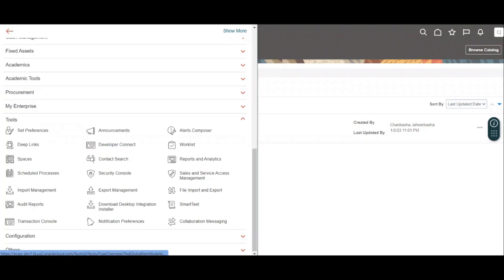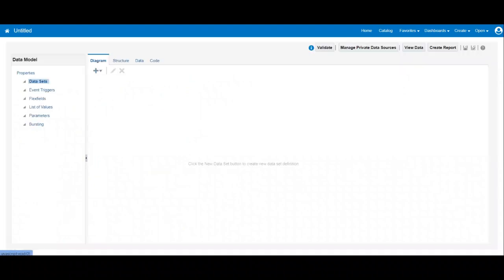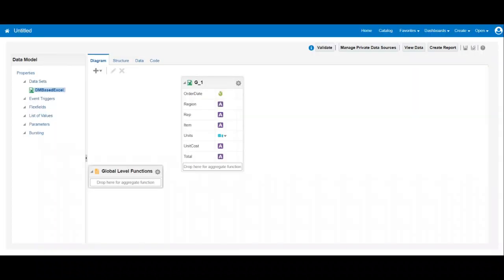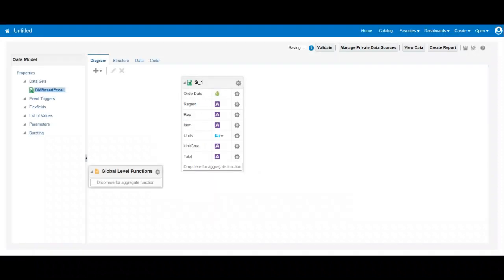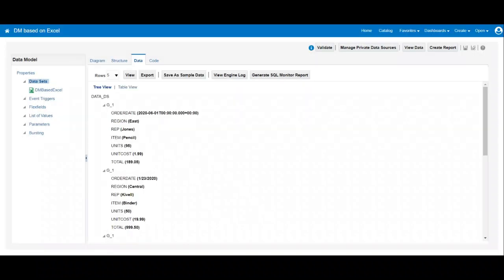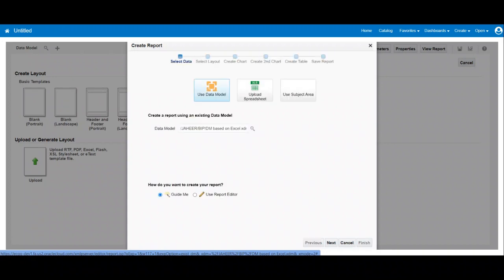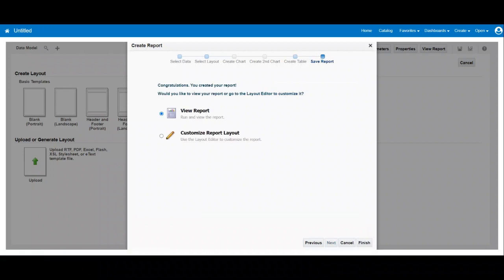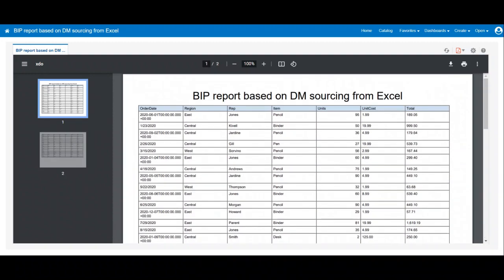Part 9 - BIP Report based on Data Model sourcing from Excel sheet - Oracle Business Intelligence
Part 9 -  BIP Report based on Data Model sourcing from Excel sheet - Oracle Business Intelligence - Oracle HCM Cloud

BIP Report - Playlist link